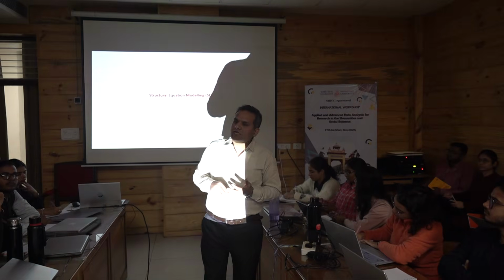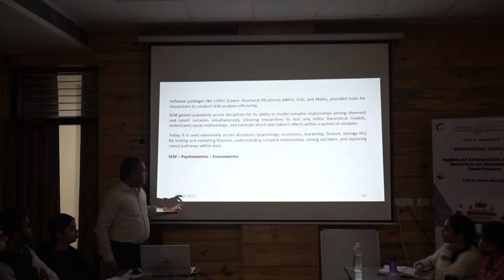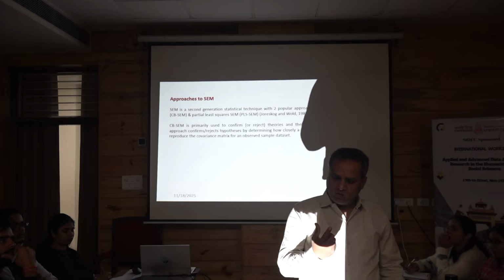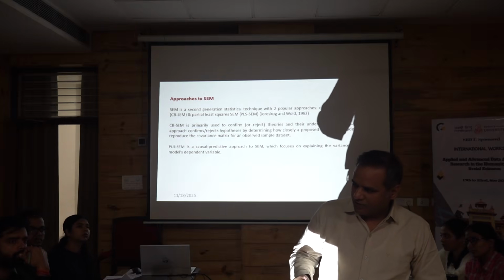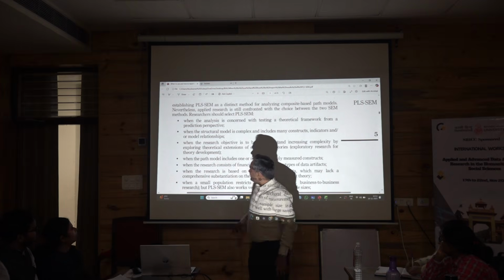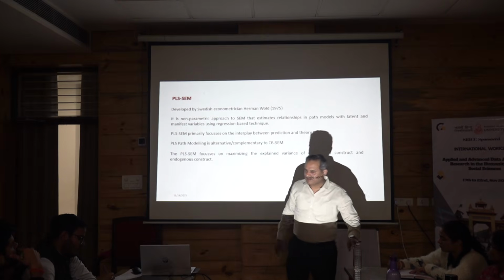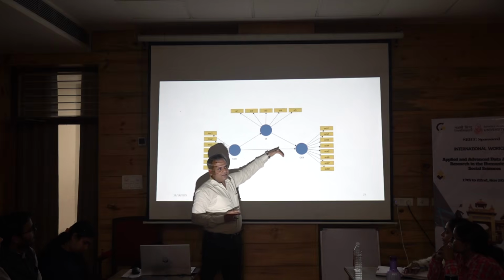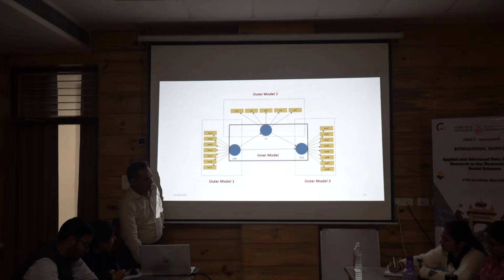Introduction to SEM I CB-SEM/PLS-SEM I BHU Session 1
Hello Viewers,

This video covers introduction to SEM and its usage in social sciences.

Regards,
Dr. Arunkumar Dubey